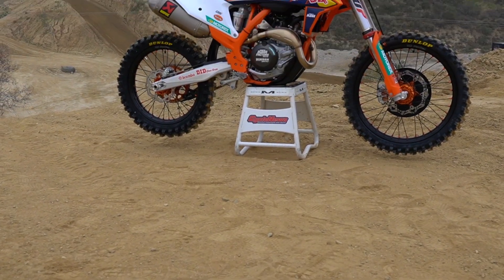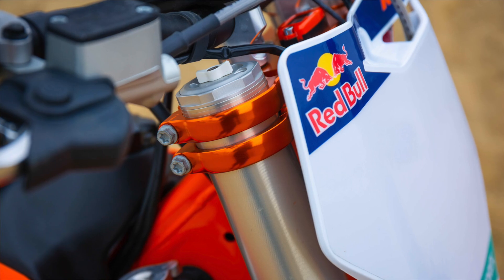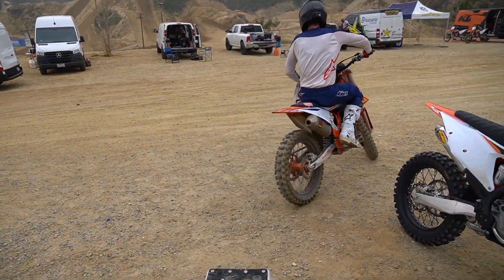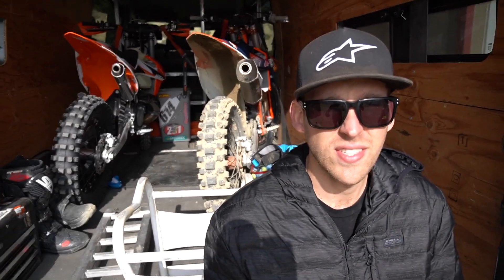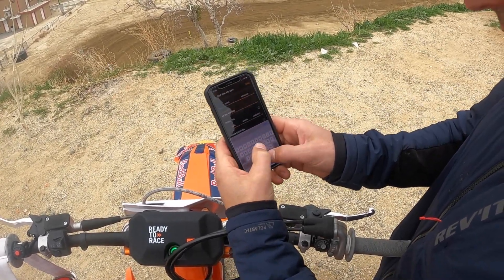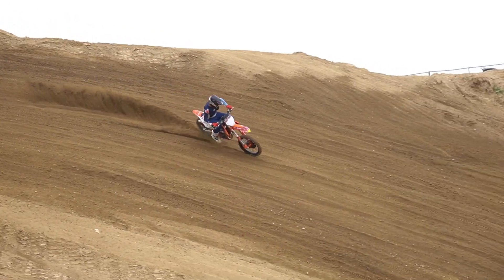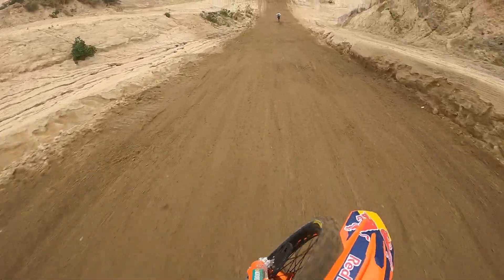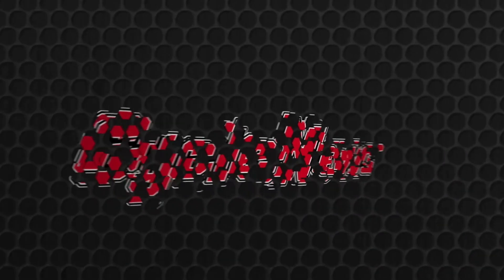KTM 450 SX-F Factory Edition. What's With The App? - Cycle News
Since 2012, KTM has started the new year by unveiling their latest Factory Edition machine. Formerly known as the “Dungey Edition,” this model is loaded with a host of race-ready componentry and comes from the factory as sort of a “2021½” model. In year’s past, it has given consumers an early look at the forthcoming model year. The 2021 450 SX-F Factory Edition again rolls off the showroom floor equipped with a few cool goodies straight out of KTM’s Power Parts catalog to give it a look that’s seemingly identical to Cooper Webb’s Supercross-winning bike.

So, what’s different from the Factory Edition and the base model? The biggest thing is the new KTM Connectivity Unit. This Bluetooth tuning device comes standard on the ’21 Factory Edition, and we assume will be a staple on the 2022 base models. Like the name says, this feature connects to the new myKTM Smartphone App and allows the rider to tune his or her engine characteristics much easier.

For the full feature test on the new KTM 450 SX-F Factory Edition,